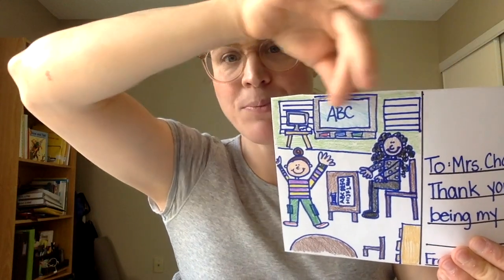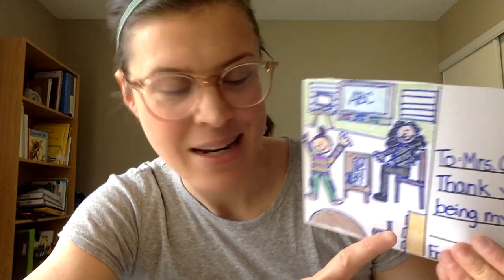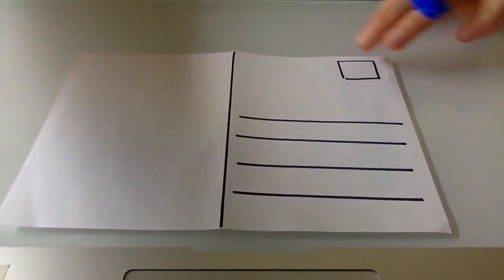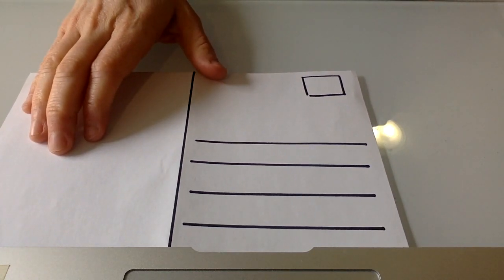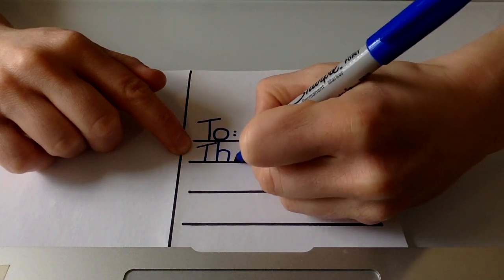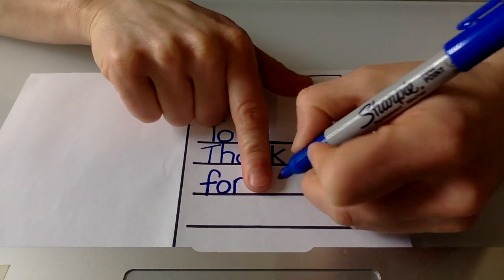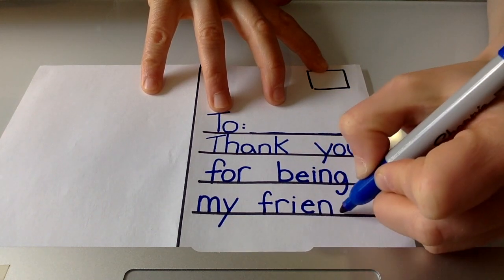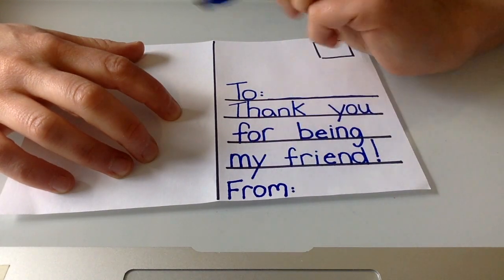How to Write a Letter